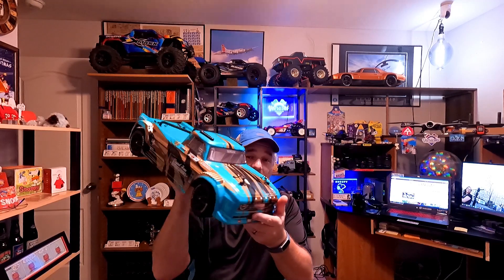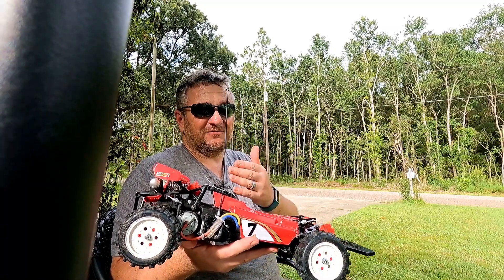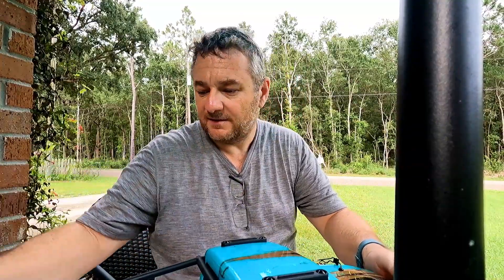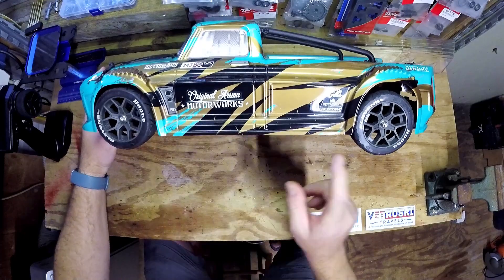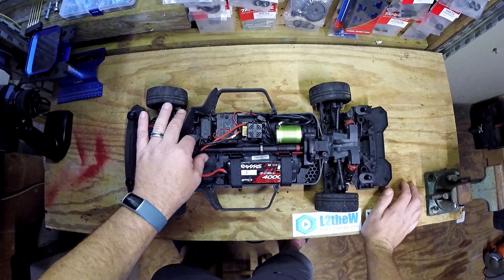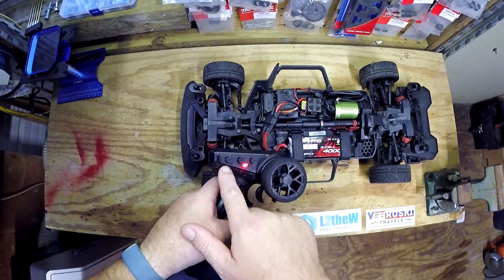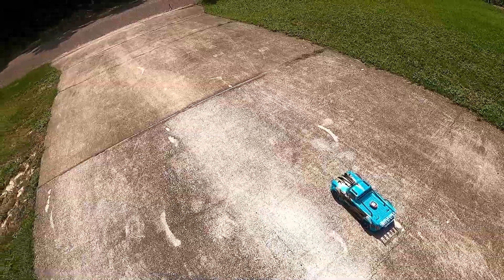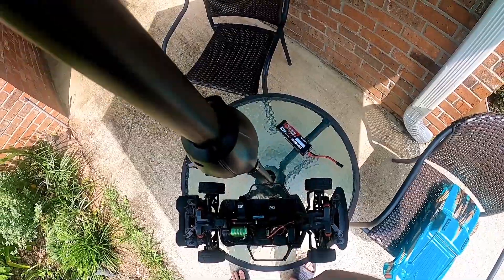Arrma Infraction Mega Pt2 Brushless 3S Upgrade and Speed Runs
Check out my scratch and dent special this thing is perfect just a bit slow so we are giving it a new powerplant how fast will it go?